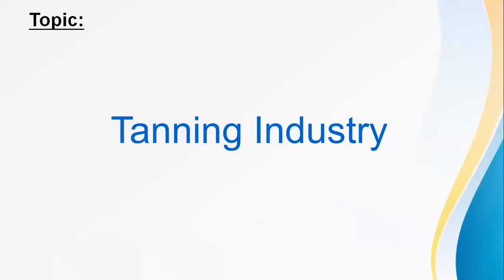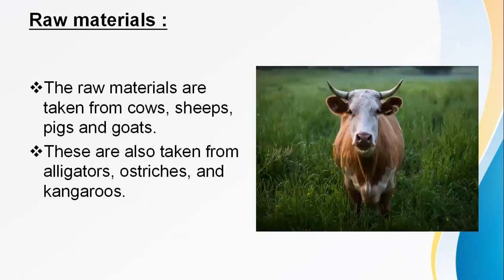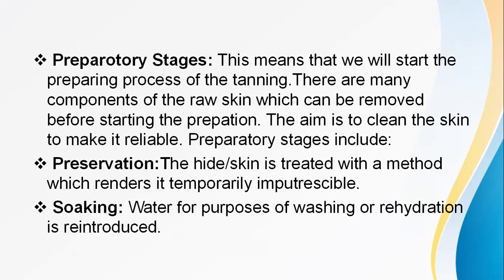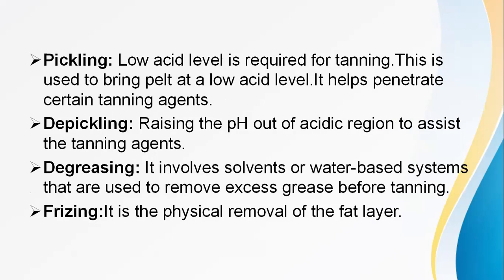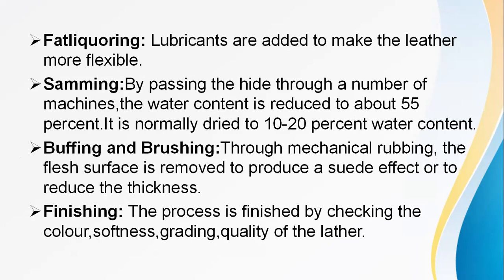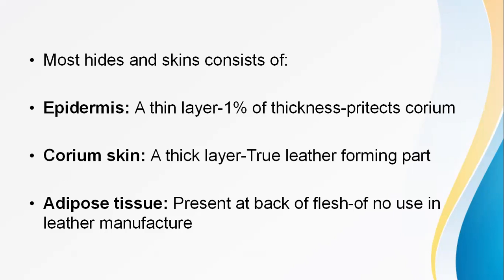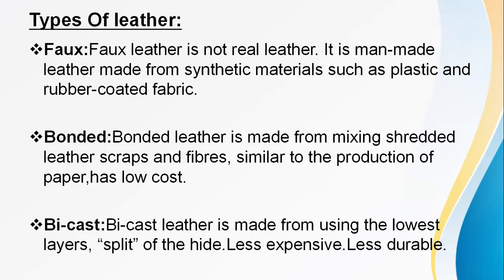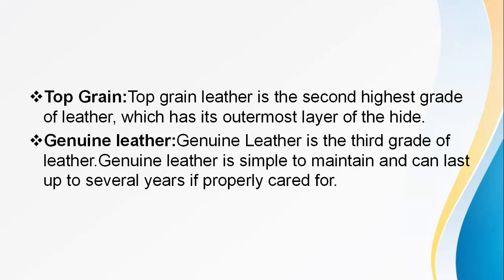1 | LEATHER | TANNERY | SUSTAINABLE LEATHER INDUSTRY | CHEMISTRY | ECO TANNING | DR. HAMMAD MAJEED